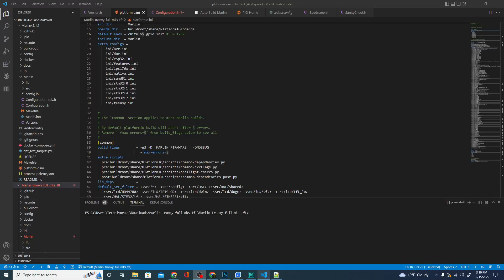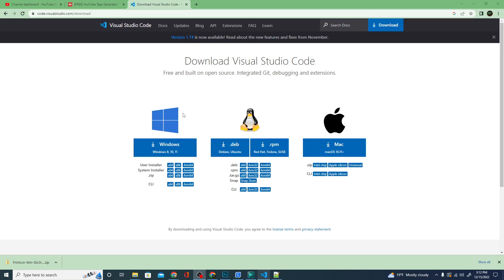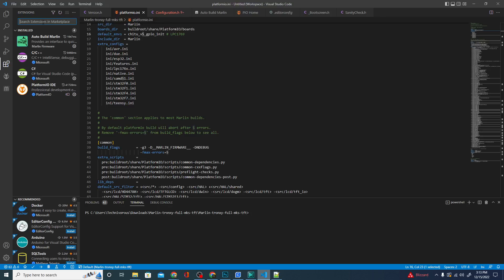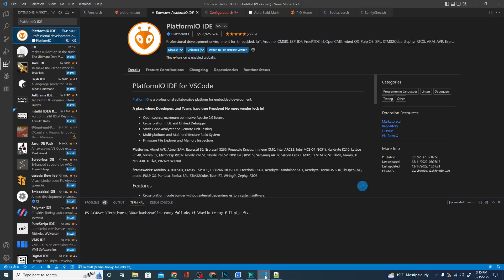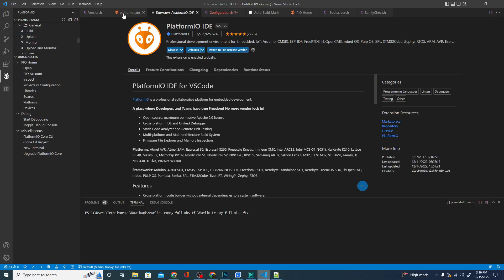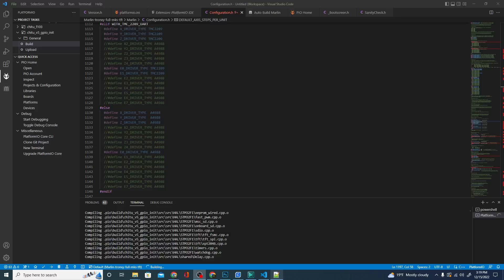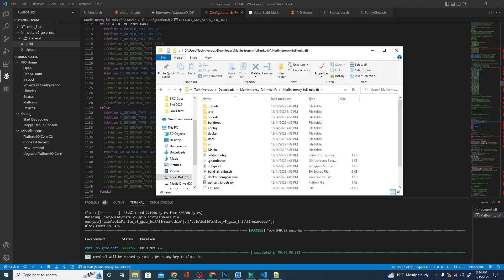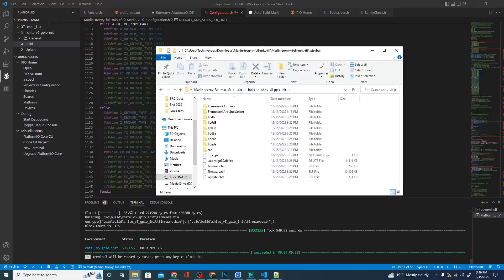Change Firmware to Marlin - Compile Marlin to cbd file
SUPPORT TECHNIVOROUS 3D Printing:

become a channel member for youtube perks!

0xfFB33D2Af25909eB92dF5Da6236b69c4AFBaC692
0xfFB33D2Af25909eB92dF5Da6236b69c4AFBaC692